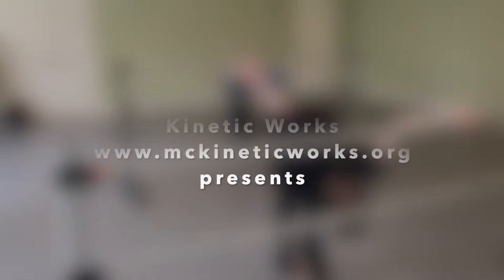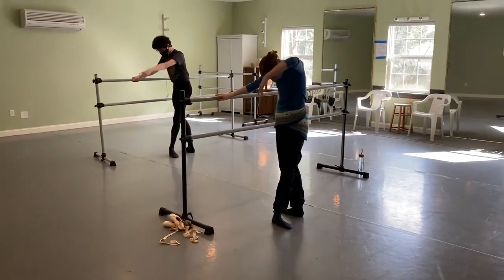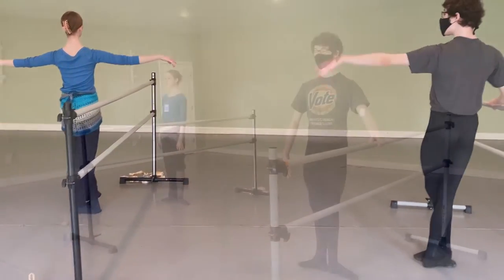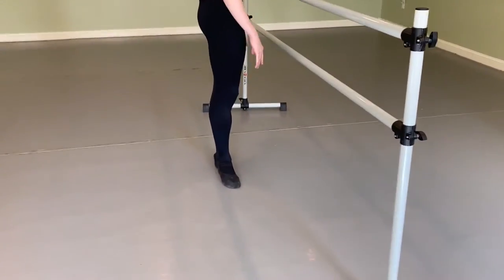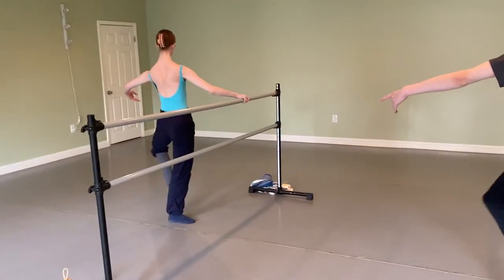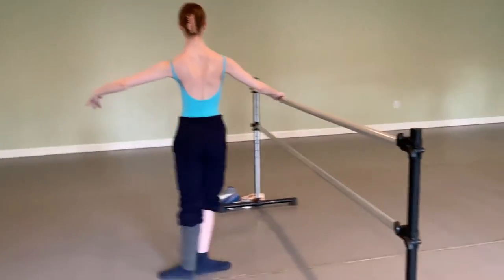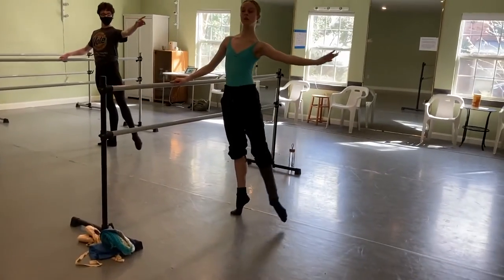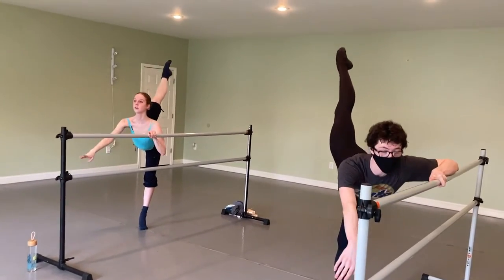15-minute Advanced Ballet Class with Martha Connerton. Featuring Emma Knowlson and Nathaniel Geis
This video is a short demonstration of an advanced level ballet class with two exquisite dancers who have worked with me as a private coach for the past two years.  Emma Knowlson is a graduate of UNC School of the Arts and is now working professionally.  Nathaniel Geis is currently in the High School division at UNC School of the Arts.